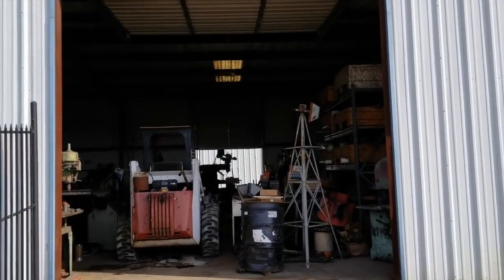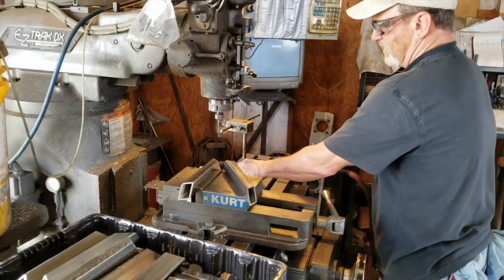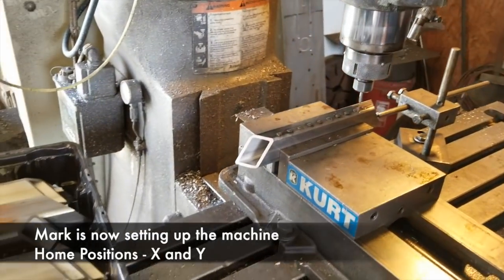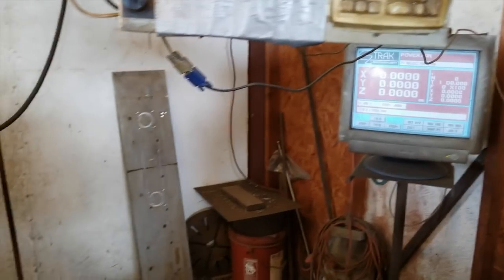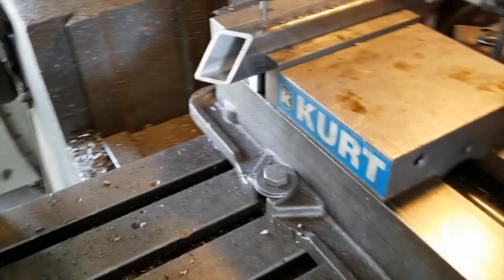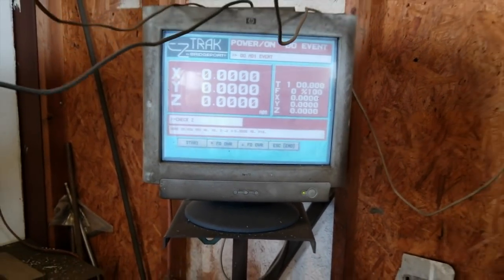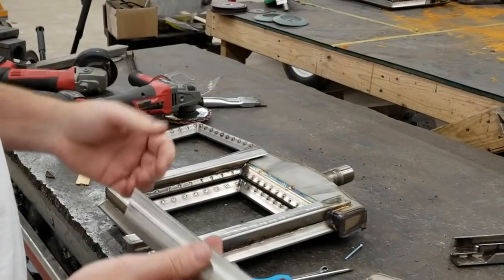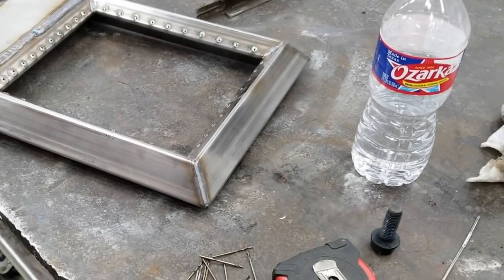Working on the Bridgeport EZ-Trak 2 Axis CNC Machine - Vertex Machine Shop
Hopefully you guys will find this video of interest.  This is the local job shop machine shop in the town i live in and we used the Bridgeport EZ trak 2 axis cnc machine to drill a series of holes.